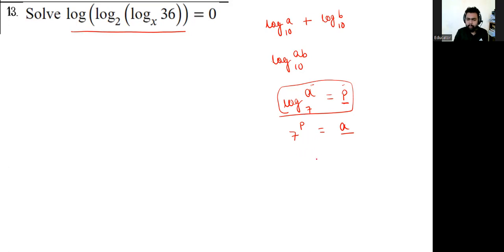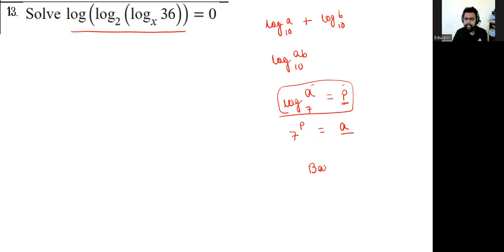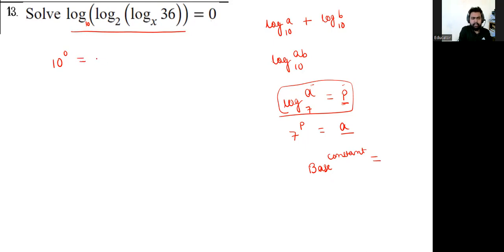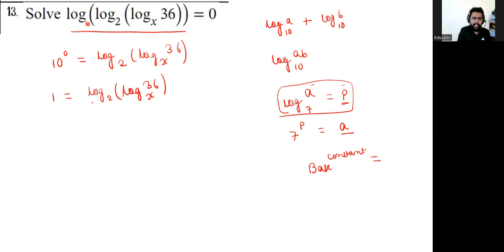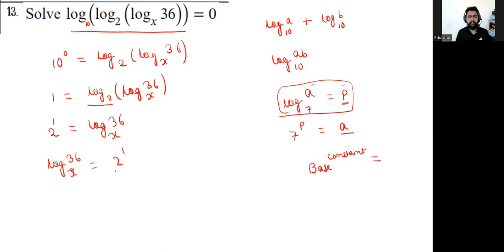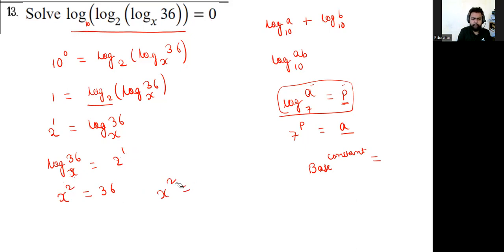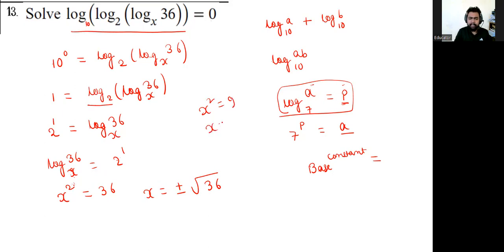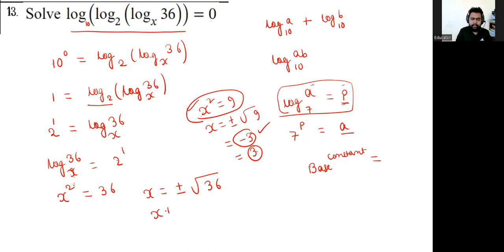Solve log(log_2(log_x(36))) = 0||Online Maths Tutoring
**Description:**
Welcome to Noble Learners, your go-to destination for online tutoring across all subjects! 🌐💡 Explore a world of knowledge with our dedicated tutors who are here to guide you on your academic journey.

📚 **Services Offered:**
Whether it's math, science, languages, or any other subject, Noble Learners is your one-stop solution for comprehensive online tutoring.

Discover more about our tutoring services at [Noble Learners] Elevate your learning experience with our expert tutors.

Have questions or ready to start your learning journey?

**Equation: log(log₂(logₓ(36))) = 0**

*Description: Unravel the mystery of the equation log base 2 of the logarithm base x of 36 equals 0. Join us as we delve into the layers of logarithms and find the solutions for x.*

*Solution:*
\[ \begin{align*}
  & \text{Given: } \log(\log_2(\log_x(36))) = 0 \\
  & \text{Solve for } x \\
  & \text{Step 1: } \log_2(\log_x(36)) = 1 \\
  & \text{Step 2: } \log_x(36) = 2 \\
  & \text{Step 3: } x^2 = 36 \\
  & \text{Step 4: } x = \pm6 \\
 \end{align*} \]